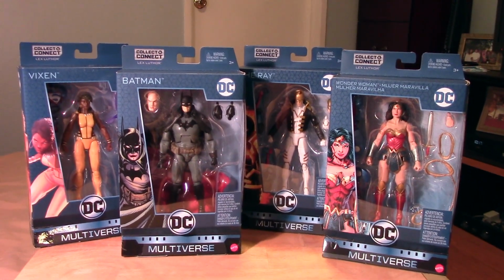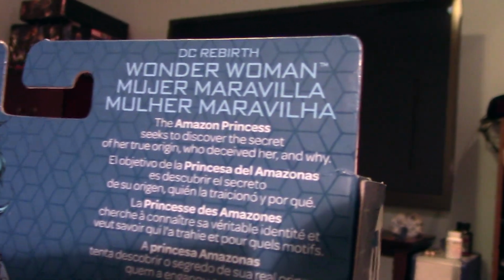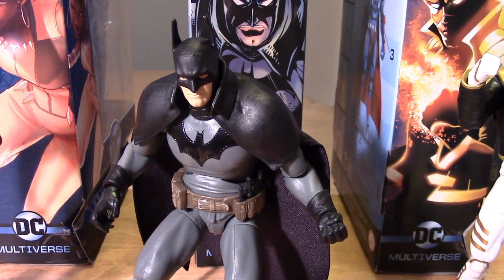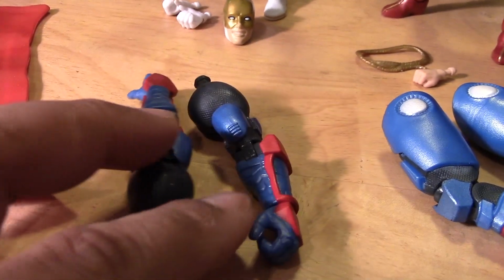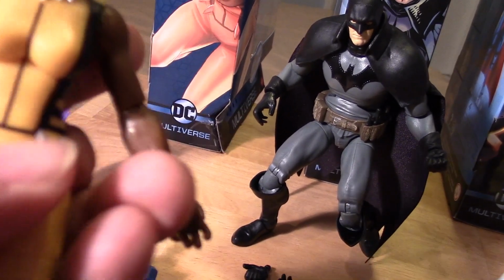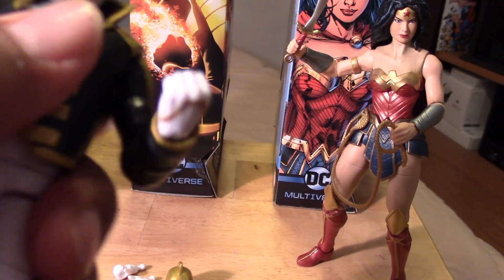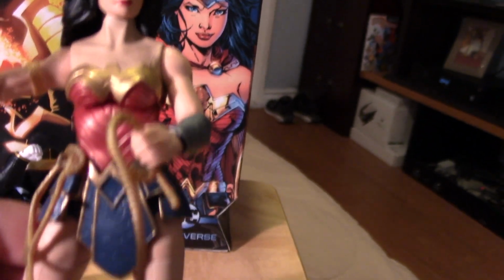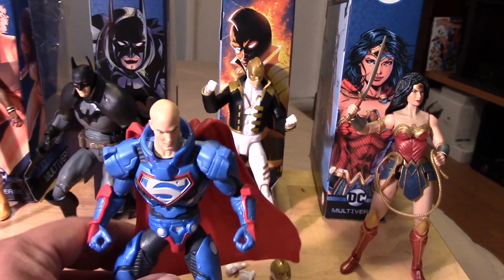Mattel DC Multiverse VIXEN, BATMAN, THE RAY, & WONDER WOMAN! Lex Luthor Superman Suit BAF wave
Dec 7, 2018 - My unboxing and review of the Mattel DC Multiverse VIXEN, GOTHAM BY GASLIGHT BATMAN, THE RAY, and WONDER WOMAN figures.  These are all the figures needed for the Build a Figure/ Collect and Connect LEX LUTHOR in SUPERMAN SUIT!
This channel and content are NOT MEANT FOR CHILDREN!
These are higher end collectibles for mature/ adult collectors!